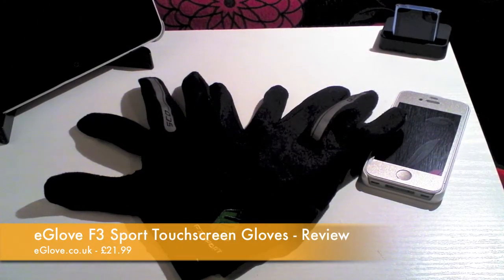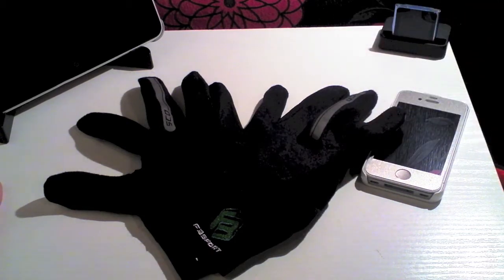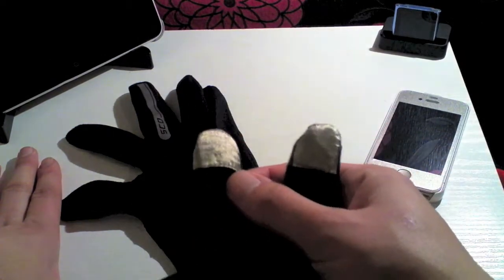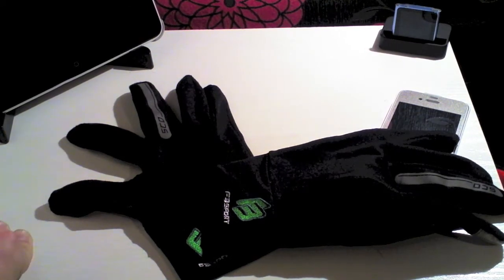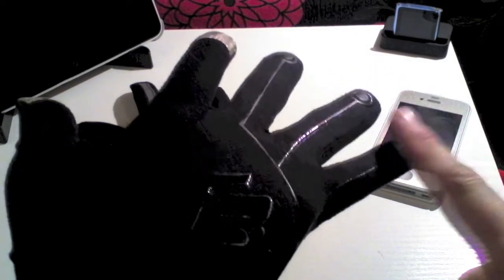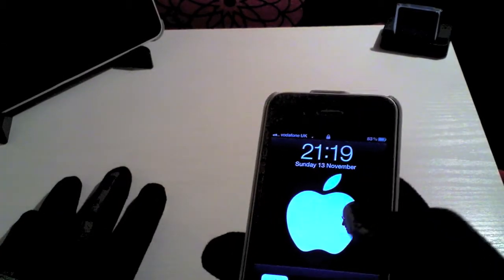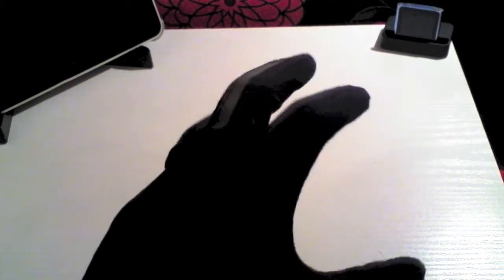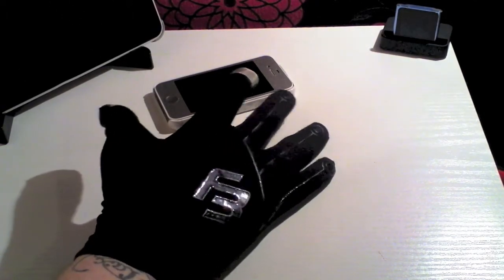eGlove F3 Sport Touchscreen Gloves - Review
With winter coming there is nothing worse than having cold fingers whilst trying to use your iPhone. With the eGlove F3 Sports that will now longer be a problem. The gloves are made from  lycra allowing them to be super warm and super comfy.
The F3's are stylish with capacitive fabric on the tips of the thumb and forefinger to allow you to use your touchscreen device.
Price: £21.99
 Follow Us All On Twitter :